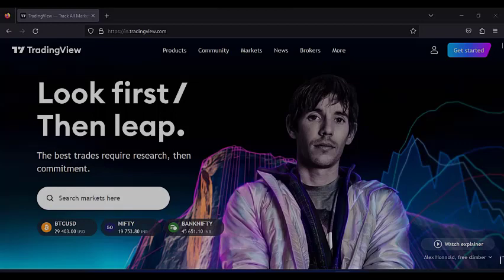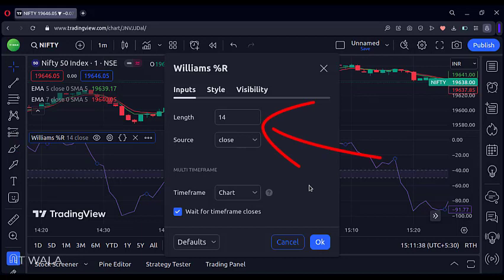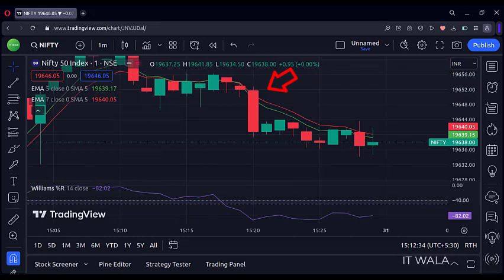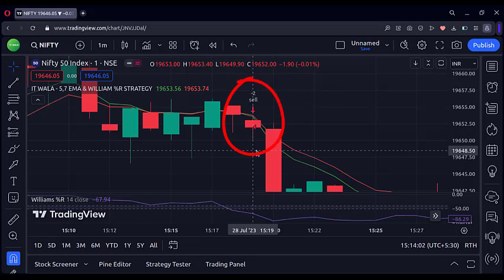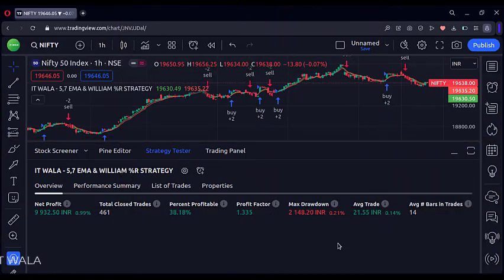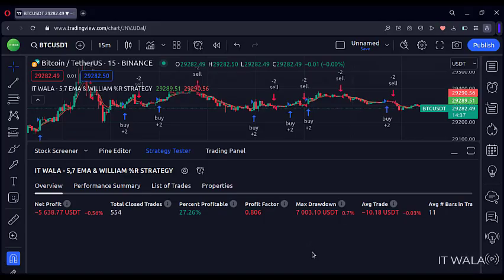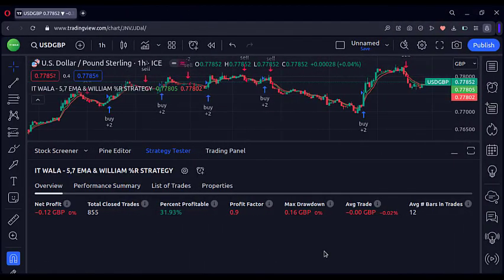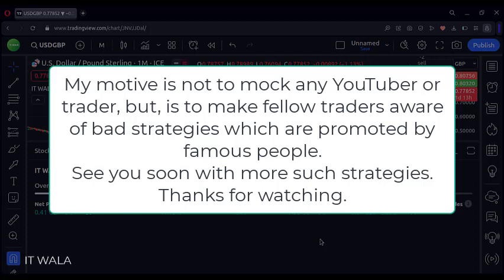🚀 TRADING VIEW-PINE SCRIPT: ~ 🚀 5 EMA & WILLIAMS %R STRATEGY 🚀